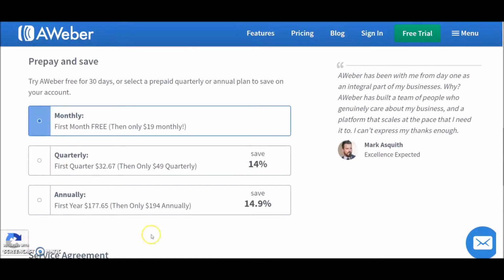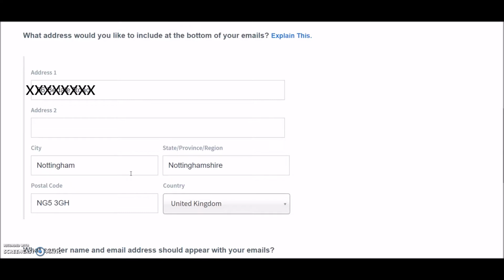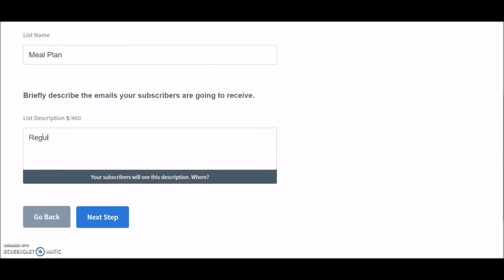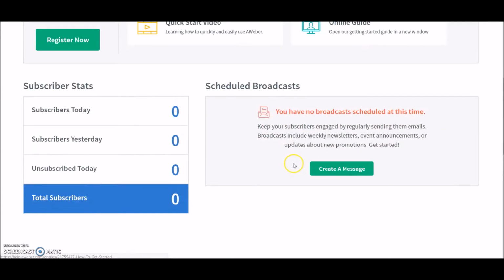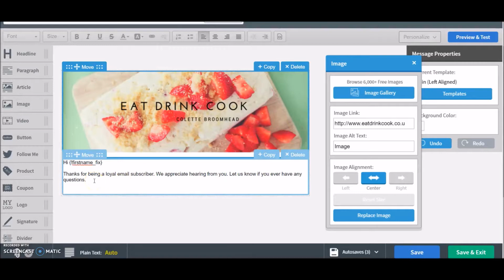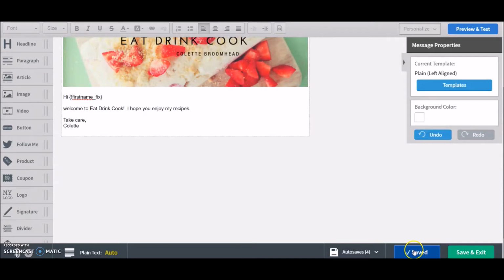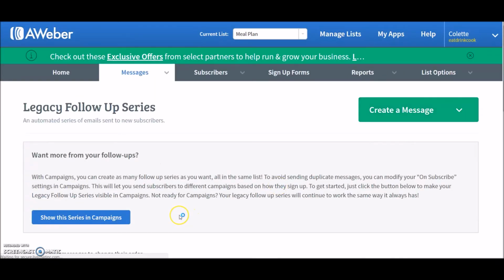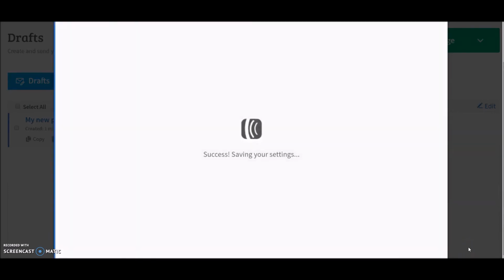Getting Started With Aweber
If you're thinking about setting up your first email list, then this video is for you! I walk you through the entire process of signing up, creating your first list AND your first welcome series.  You can be up and running and ready to kickstart your email marketing in the time it takes to have your coffee break!
Don't put it off any longer - follow this simple guide to getting started with Aweber and you'll be rocking your email marketing before you know it :)